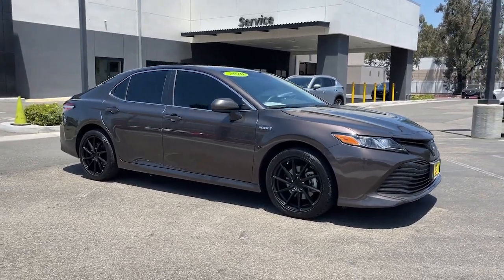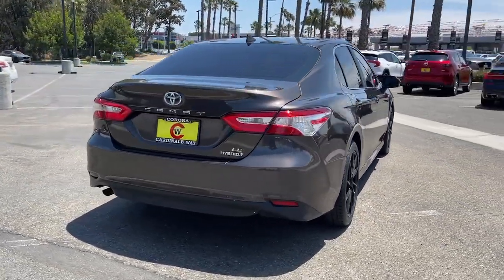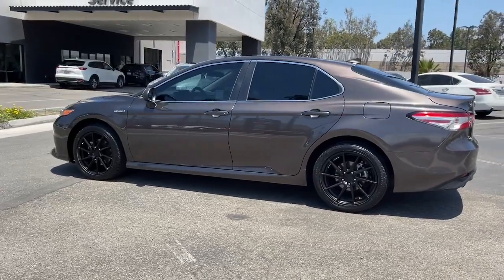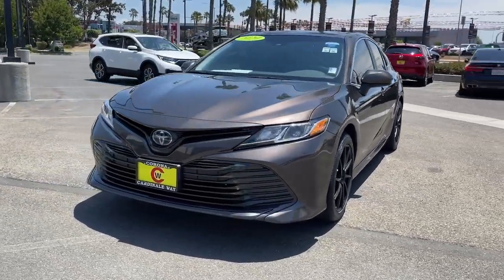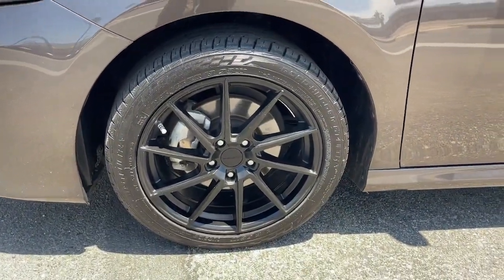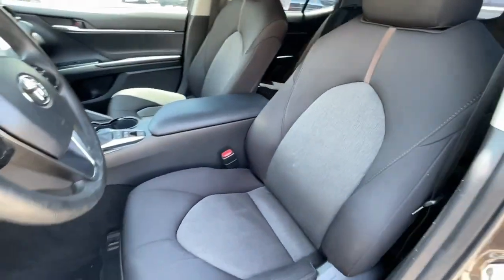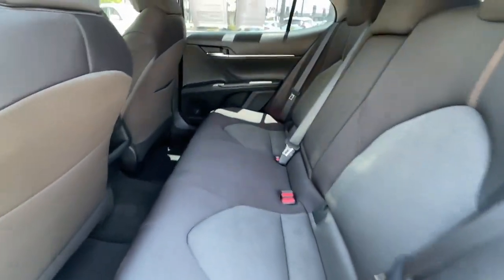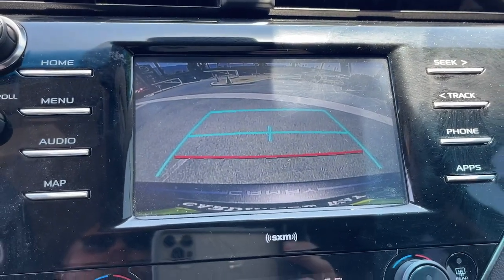2020 Toyota Camry Hybrid Riverside, Temecula, Loma Linda, Orange County, Corona, CA MP2736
Predawn Gray Mica Used 2020 Toyota Camry Hybrid available in Corona, California at Cardinal Way Mazda Corona. Servicing the Riverside, Temecula, Loma Linda, Orange County, CA area.
2020 Toyota Camry Hybrid LE - Stock#: MP2736 - VIN#: 4T1C31AK3LU528084

Want us to come to you? No problem! In case we missed a picture or a detail you would like to see of this 2020 Camry Hybrid, we are happy to send you A PERSONAL VIDEO walking around the vehicle focusing on the closest details that are important to you. We can send it directly to you via text or email.